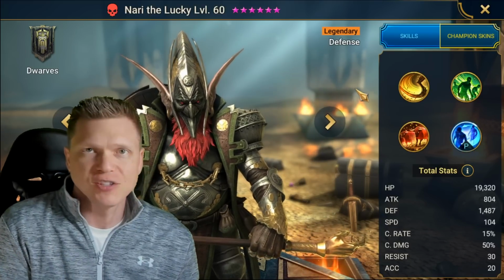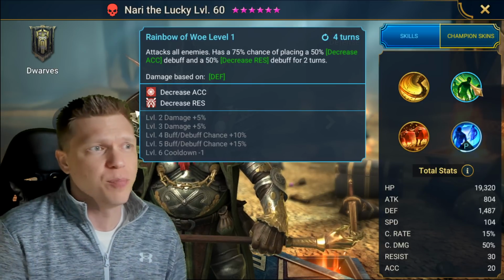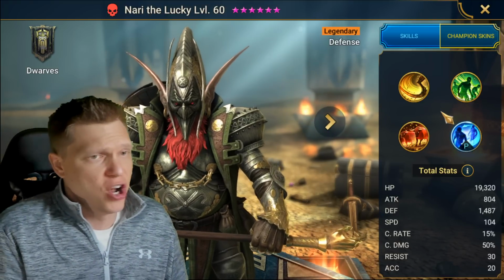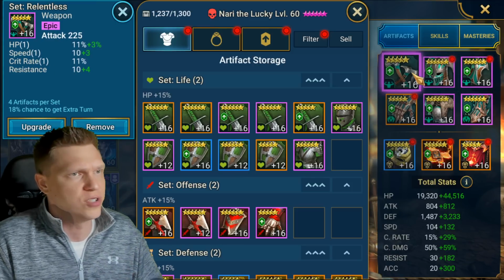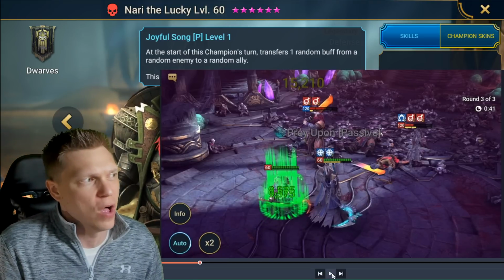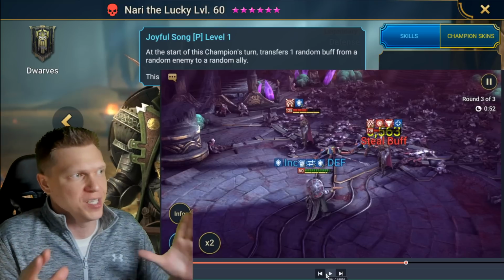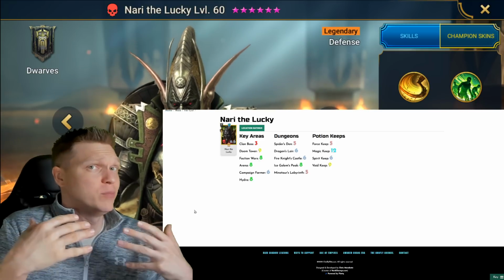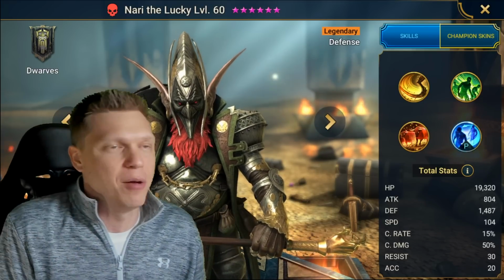FULL Testing of Nari the Lucky! Worth Building?! | RAID Shadow Legends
for a FULL interactive tier list & other resources!

⏱️ TIMESTAMPS
0:00 Intro
1:05 Stats & Kit Analysis
6:52 How to Build
10:40 Battle Footage
15:46 Grades
18:30 Conclusion
🎮 How I Play RAID: Shadow Legends
📱 Mobile Phone: iPhone XS (when not at home)
📟 Portable Device: iPad 6th Gen 9.7 inch (when relaxing at home)
Graphics Card: Geforce RTX 3080ti
Mouse: Razer DeathAdder
Keyboard: Razer Blackwidow Chroma v2
Microphone:  Elgato Wave 3
Headset: HyperX Cloud
Processor: AMD Ryzen 9 3950x 3.5ghz
RAM: CORSAIR Vengeance 64GB (2 x 32GB) DDR4
Motherboard: MSI MEG X570 Ace